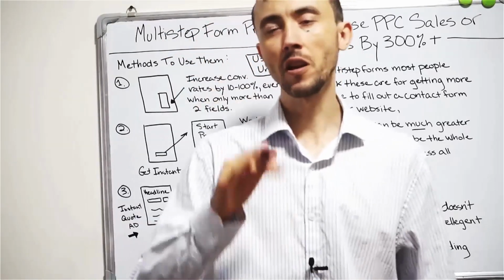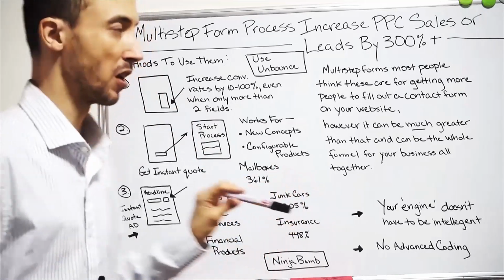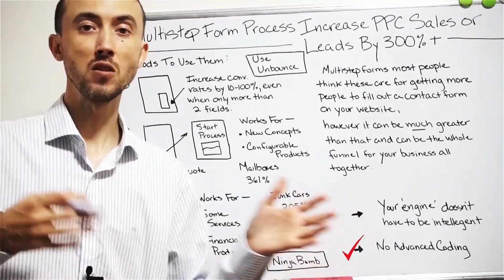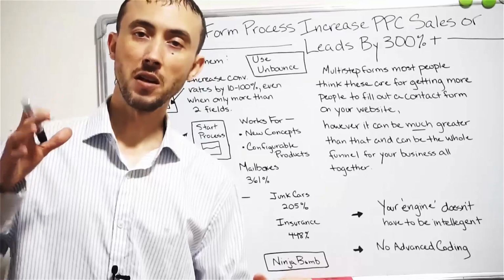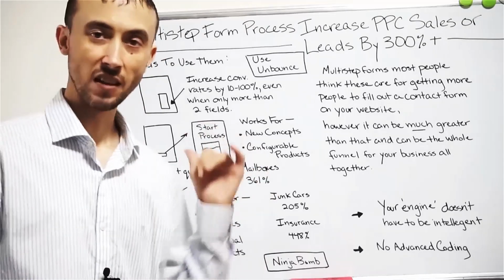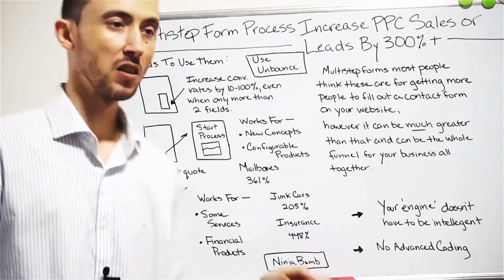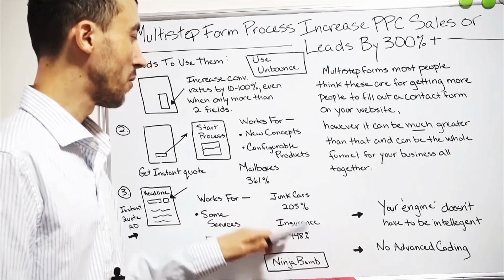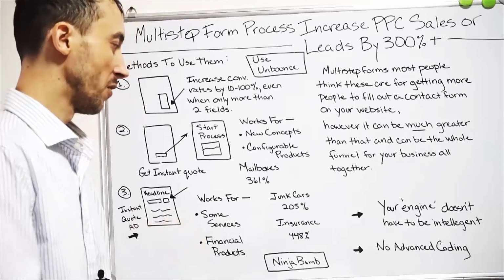Multistep Forms Increase PPC Sales Leads By 300% or More!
Multi-step forms can AND WILL increase your PPC's profit margin by 300% or more if you're in the right market.

I explain which markets they are and the best way to get those results on your PPC campaigns accordingly in this video.

Timestamps:
2:05 Multi-Step Forms
6:25 Traditional Method
12:34 Your Engine Doesn't Have to be Intelligent
12:46 No Advanced Coding
15:29 Tips How to Get the 300 Percent Returns
32:39 Get Instant Quote